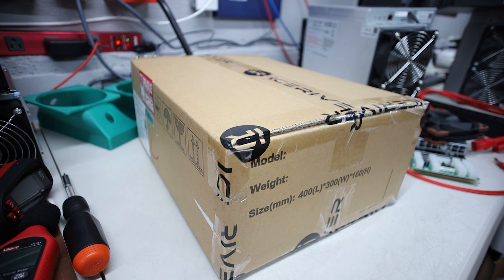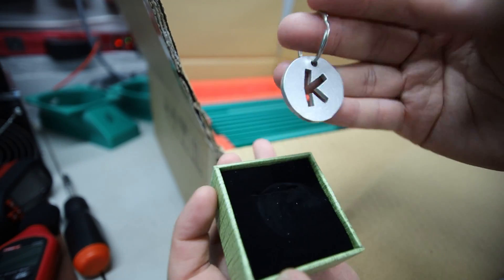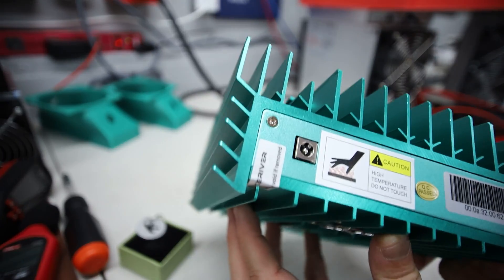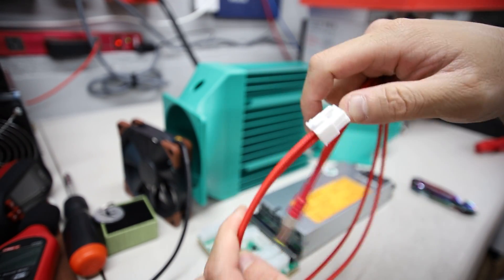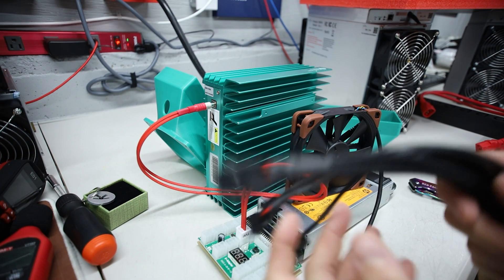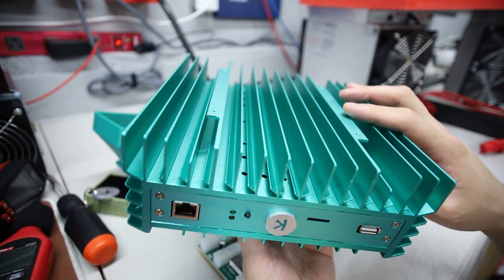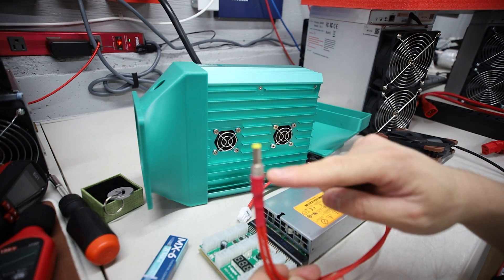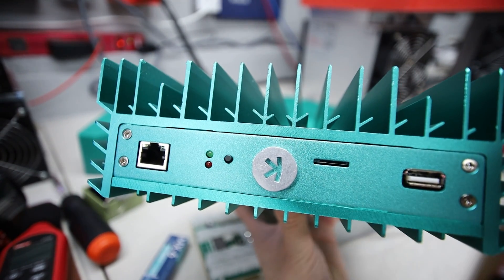The Commemorative KASPA Edition KS0 Pro First Look! and my overclocking modding plans.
6 Pin PCIE to 4 pin Fan Cable (PAID LINK)
6x6x5mm Copper Heatsinks for KS0 Pro (PAID LINK)
Thermal Glue (PAID LINK)
Noctua NF-F12 3000 Industrial (PAID LINK)